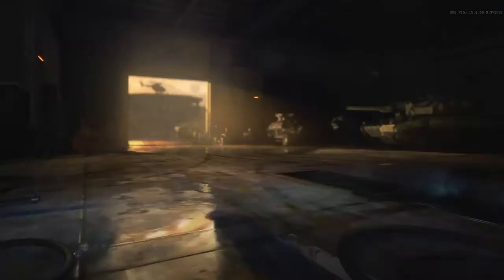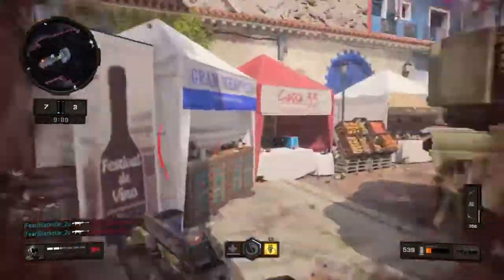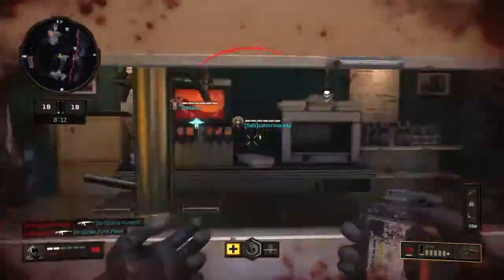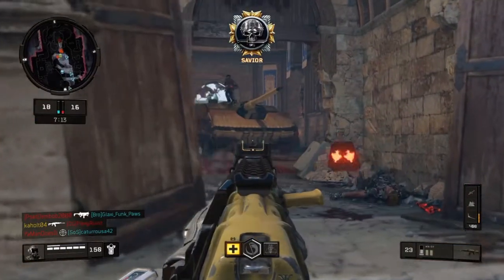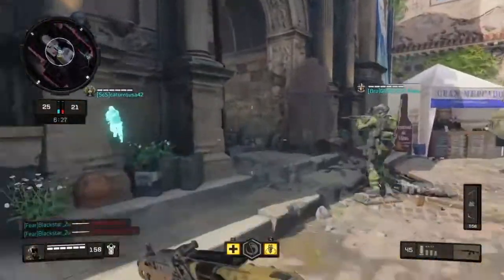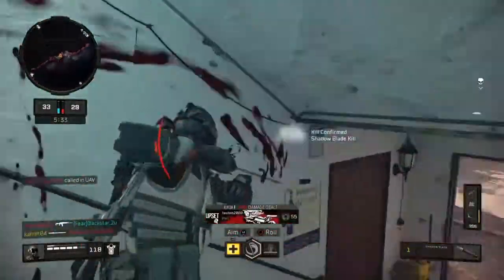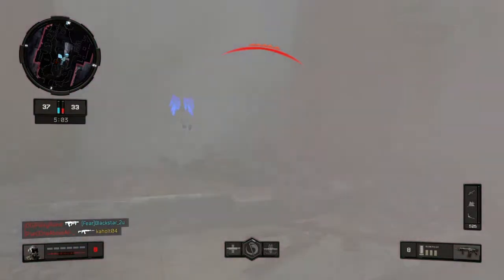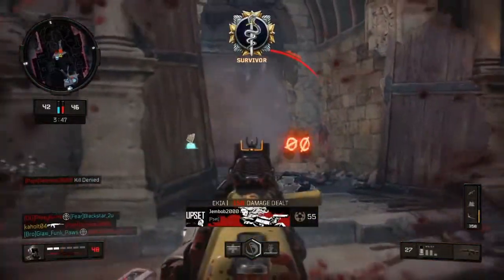*NEW* SPECTRE SPECIALIST BO4 GUIDE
Drop a like for another specialist guide❤️❤️